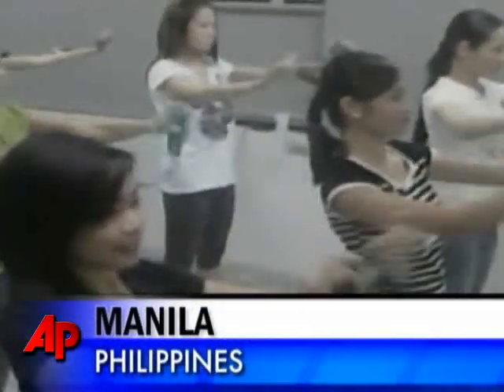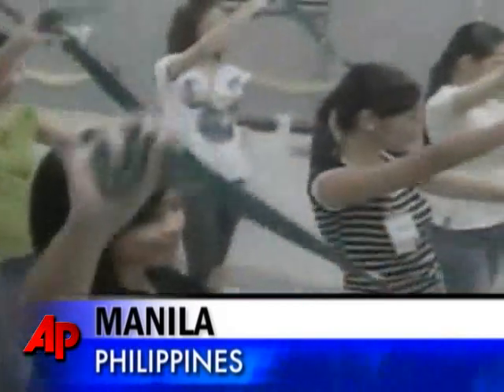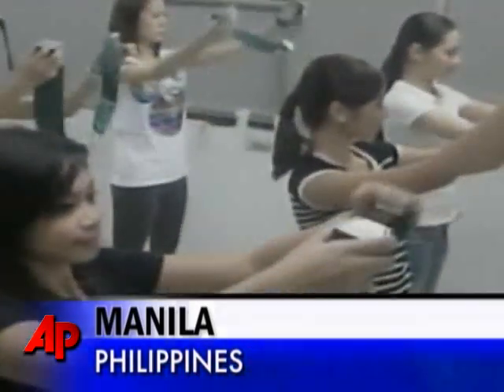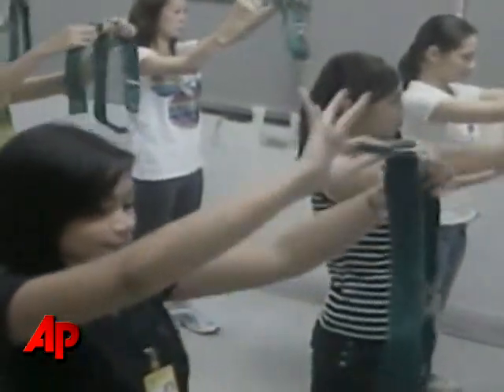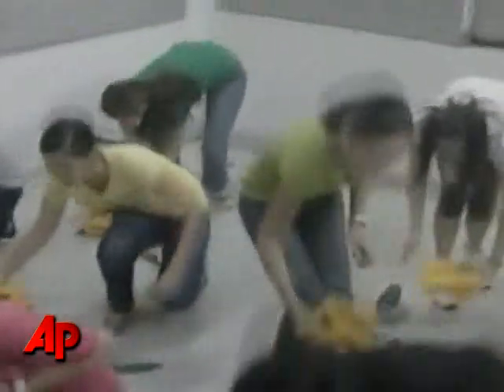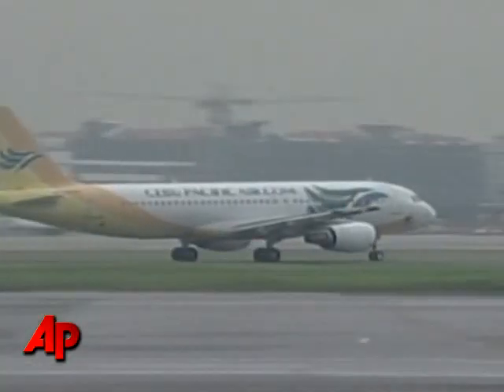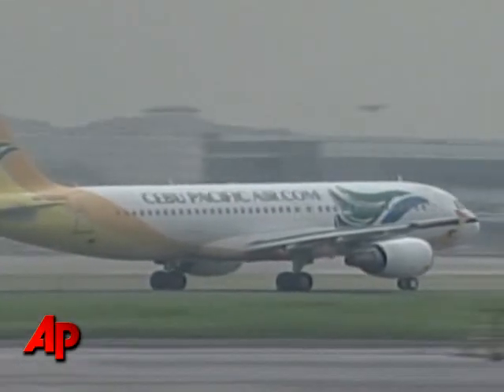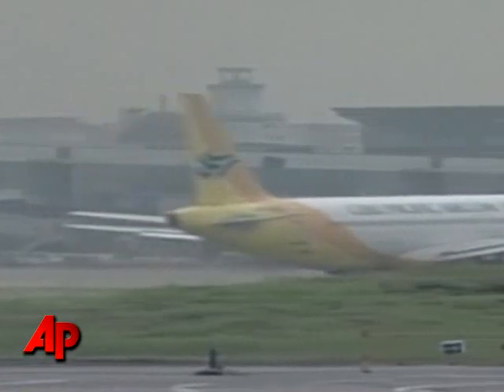Flight Attendants Dance to Inflight Safety Rules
Flight attendants for a low-cost Philippine airline have become the latest Internet sensation since turing their in-flight safety demonstration into a dance routine. (Oct. 6))